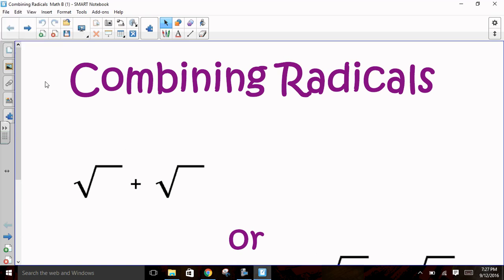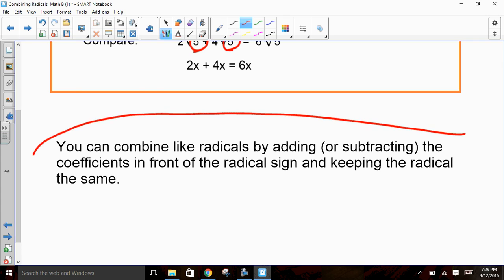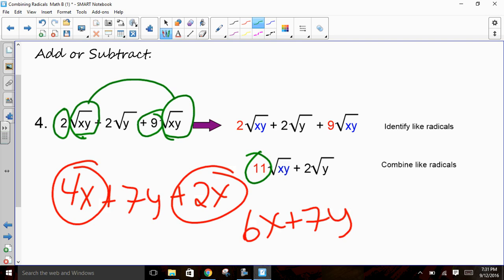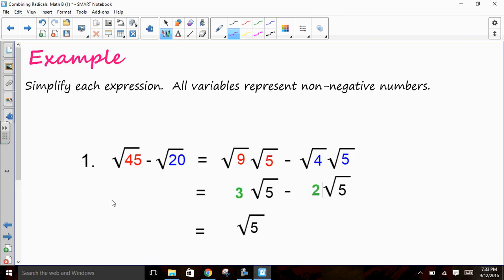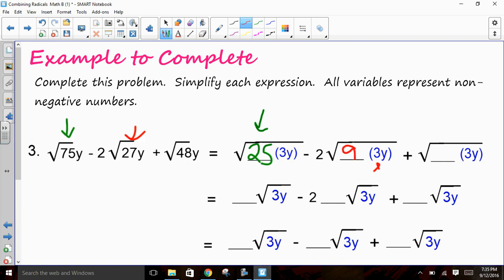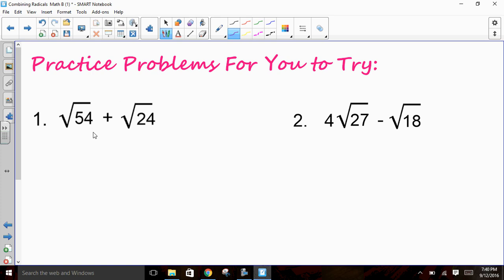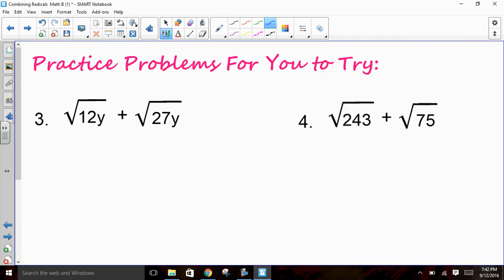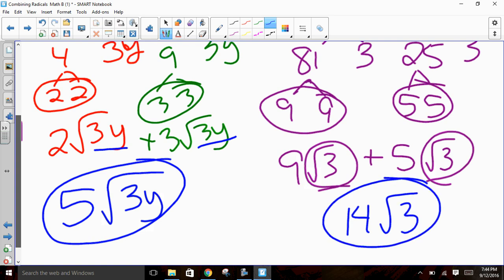Day 7 Combining radicals pt 1